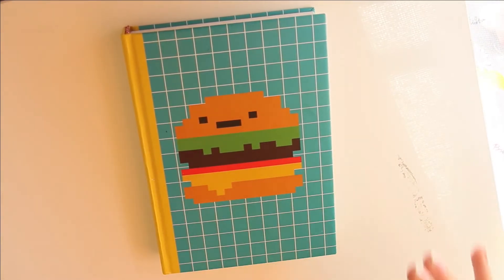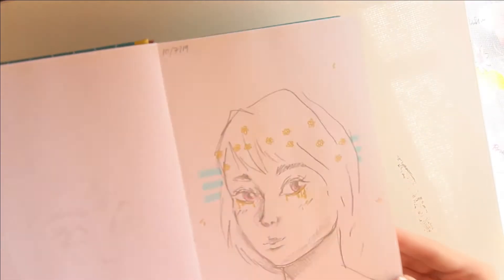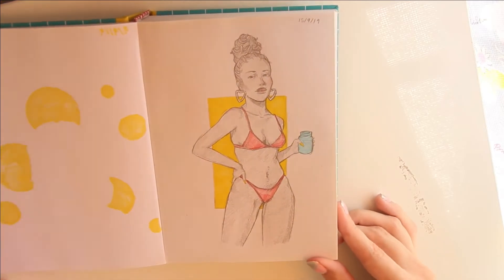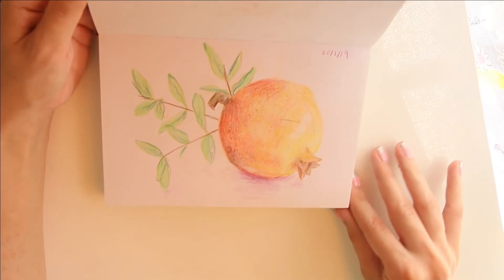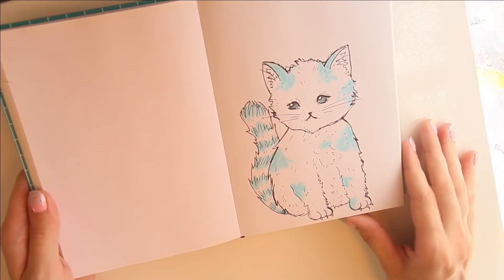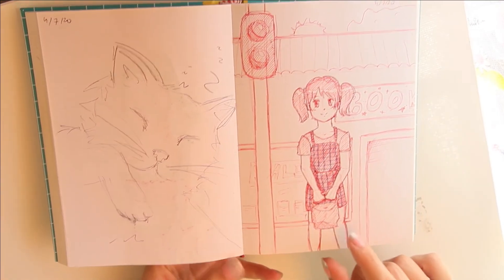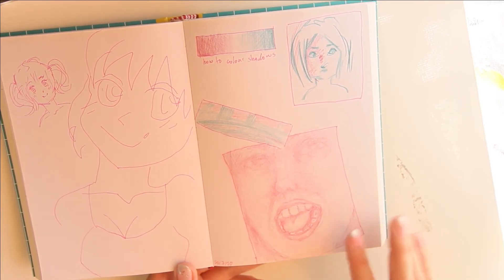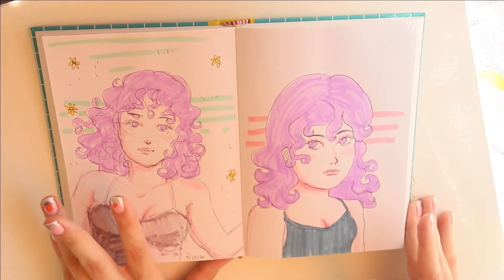Sketchbook Tour 2020 (part 2)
In this video I will be showing some drawings and sketches from my sketchbook that I did in 2020 while I was busy with university. I hope you enjoy this sketchbook showcase. I wasn't actually sure if I was going to show these drawings lol, but I thought it would be good to show even some sketchier sketches. I used mostly marker and ballpoint pen for this, but there is some pencil thrown in there as well. This sketchbook is one I use for just random drawings usually. Enjoy the sketchbook flip-through!